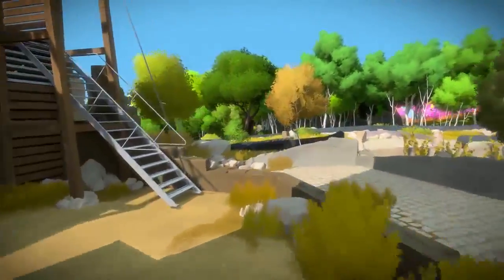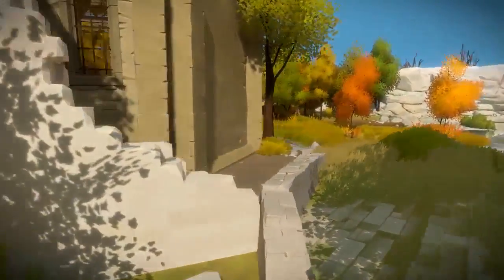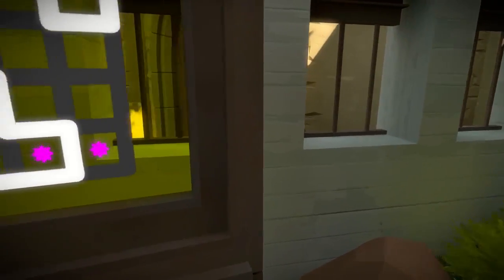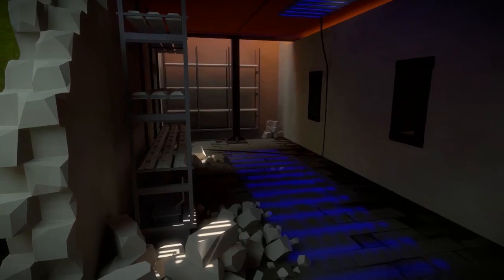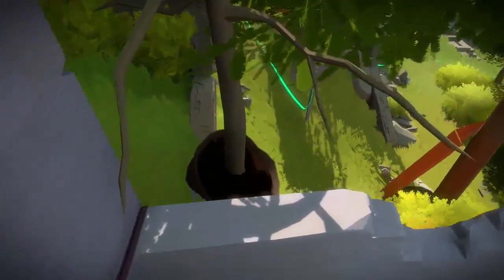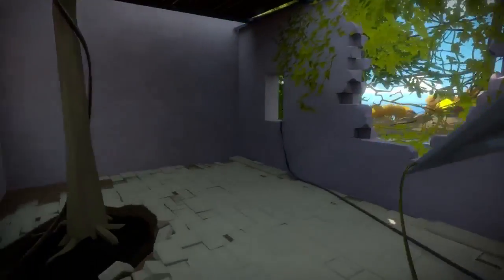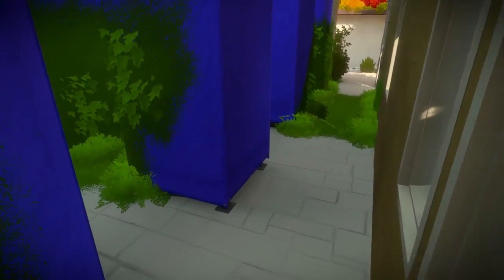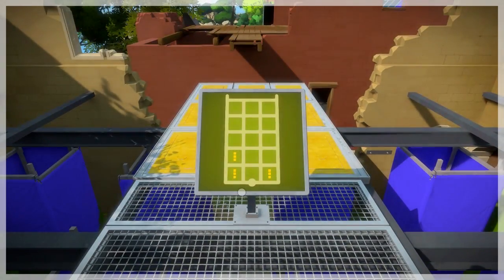RockLeeSmile Live! The Witness The Lost Series Part 35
Witness the series that was deemed destroyed. Nick travels Jonathon Blow's gorgeous world in The Witness!

Catch Nick live on Twitch!